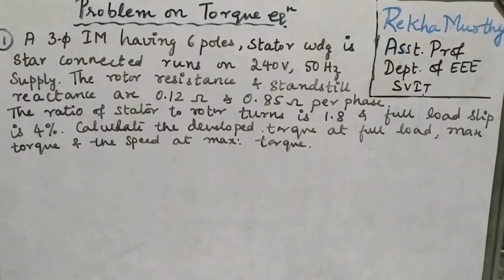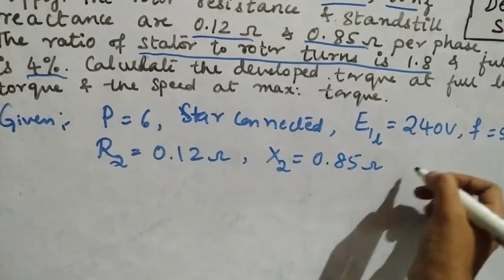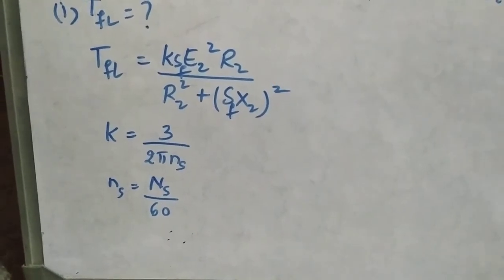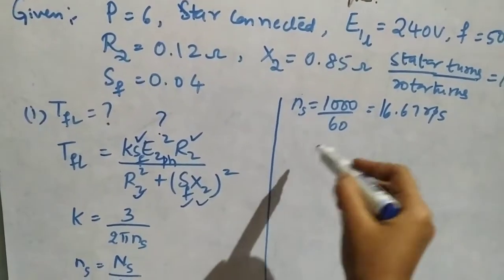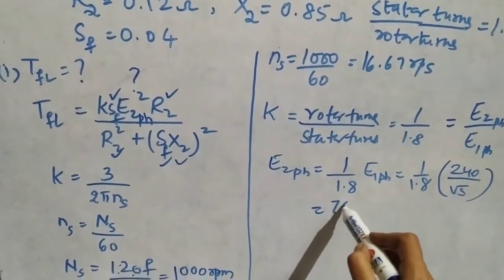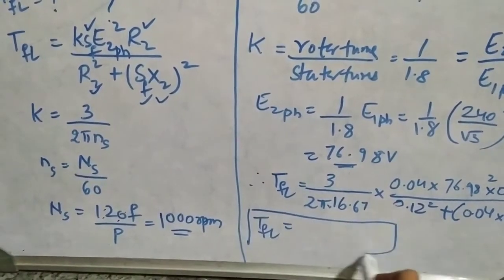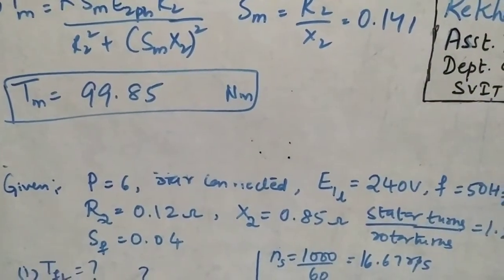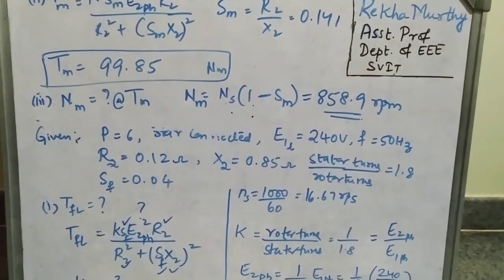Module 2 problems on torque equation of IM session 1